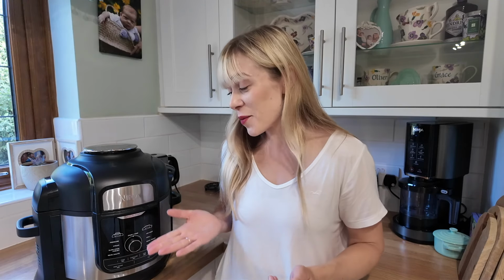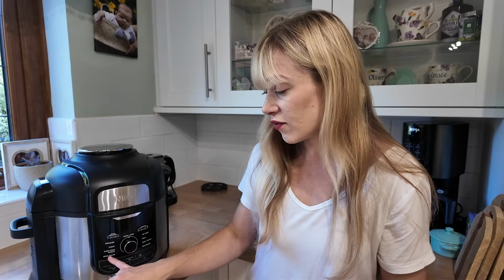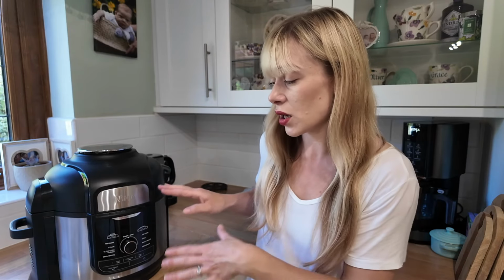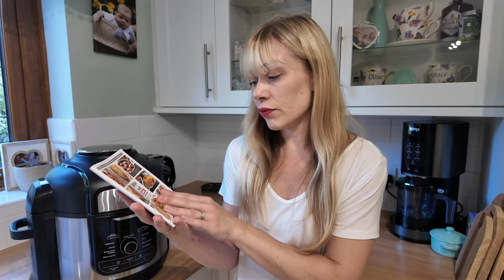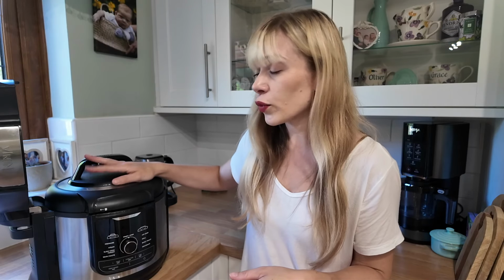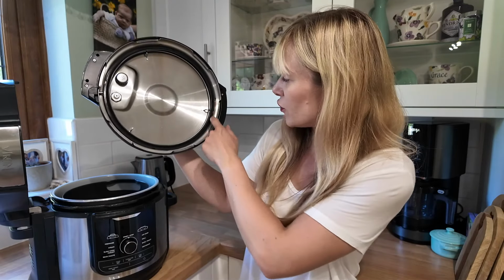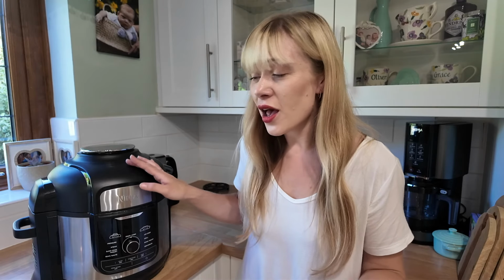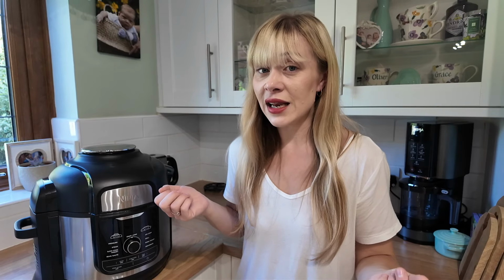DO YOU NEED ANOTHER NINJA IN YOUR KITCHEN? Ninja Foodi MAX Multi Cooker Review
Ninja Foodi MAX Multi Cooker Review
So you’ve heard of the ninja dual air fryer but what about Ninja Foodi MAX Multi Cooker? Today I'm going to be reviewing the Ninja Foodi Max Multi Cooker and answering the question of do you need both the Ninja Dual Zone air fryer and the multi cooker in your kitchen?

Things mentioned:
Ninja multi cooker*

Time stamps:
Intro: 0:00
Pros: 1:04
Cons: 9:28
Do you need both ninjas ? 17:02

Equipment I Use:
Handeld Tripod*
DJI Mavic Mini*
GoPro Hero HD*
64GB Memory Card*
Software - iMovie

Graceyblossom:
Here I share all about my journey into motherhood and life in between. I create content around navigating life as a new mum raising our two sons Elliot (born May 2020) and Jasper (born July 2021.) Stick around for lots of family related content!